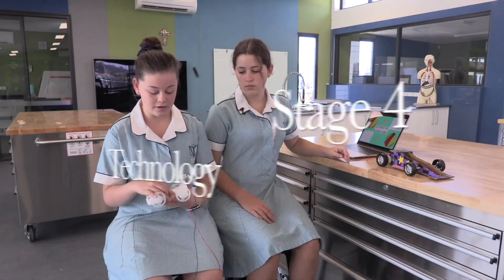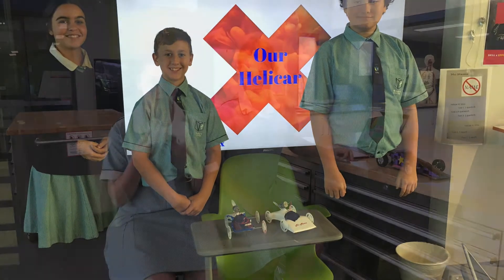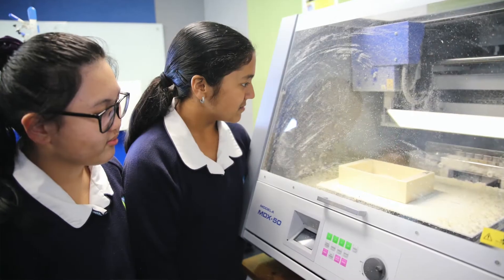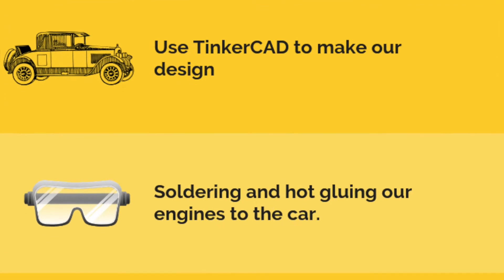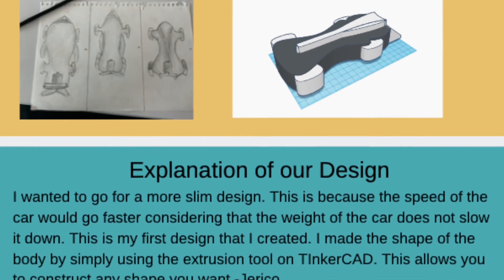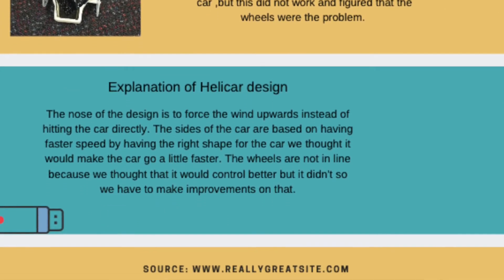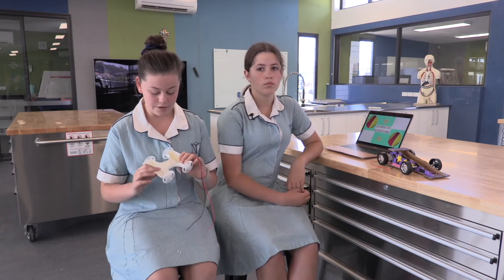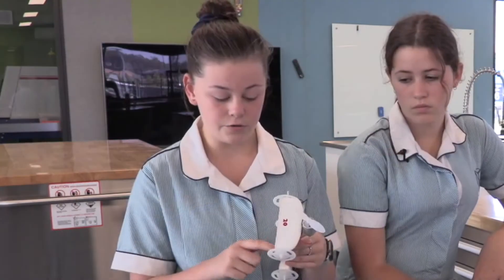Stage 4 Technology - Helicar and Downforce Racer